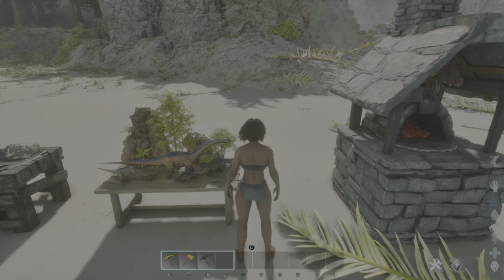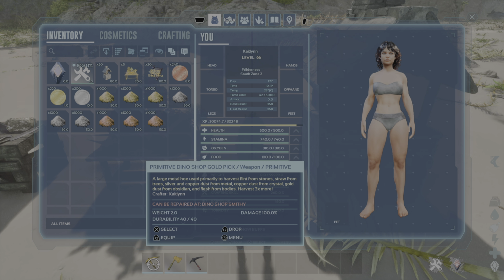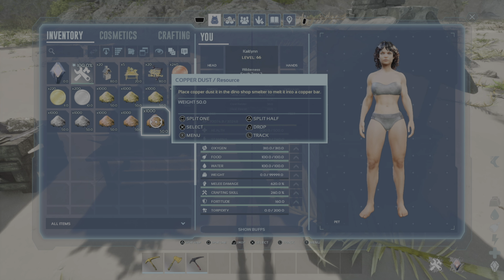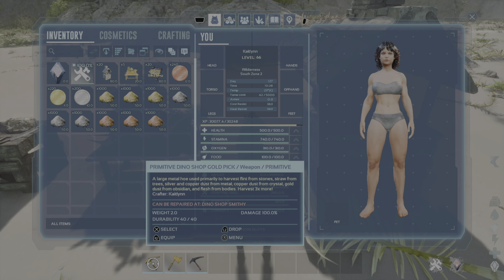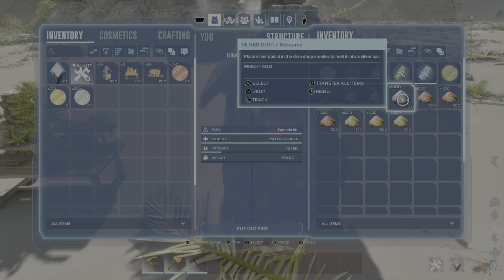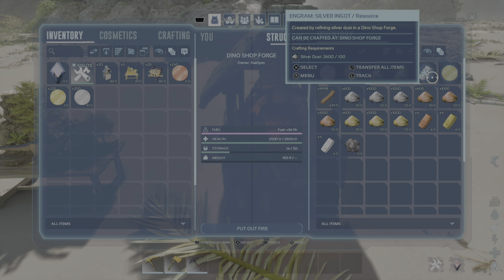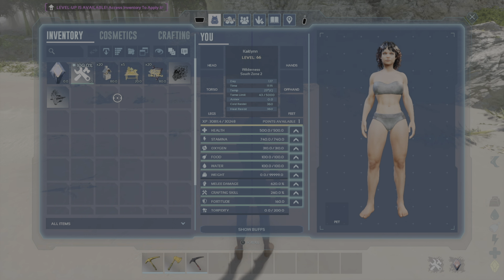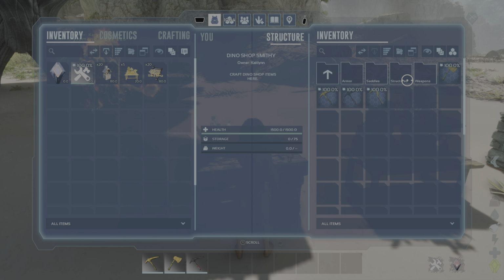Dino shop mod showing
I know I mention this mod often in my videos sometimes especially my first few episodes. I decided it might be a good time to make a video showing it off and explaining how it works and why I enjoy using this mod. Also as a side note I think a little of my wife got into the video in the background so enjoy the bonus audio lol she was talking to a friend of hers on xbox.